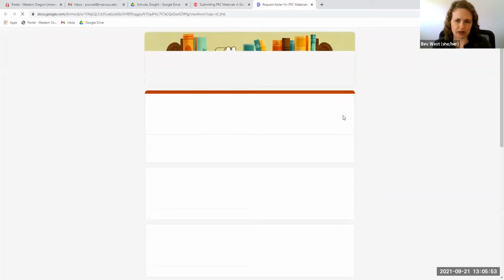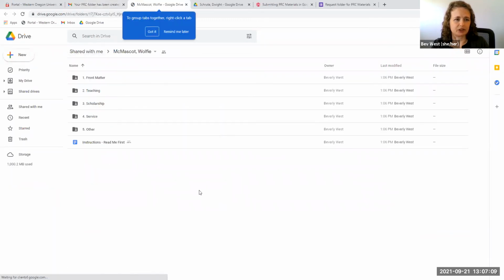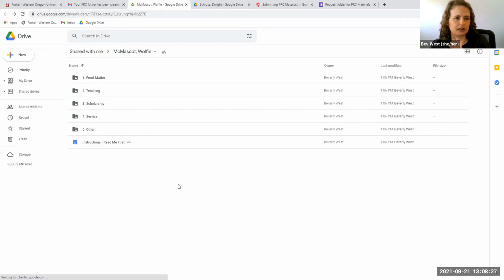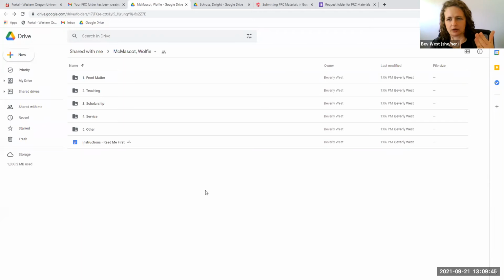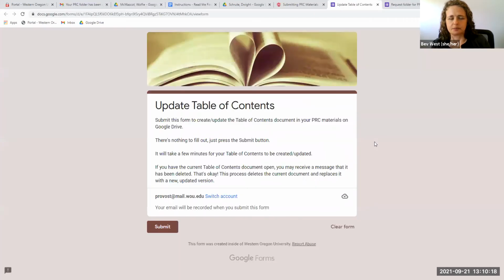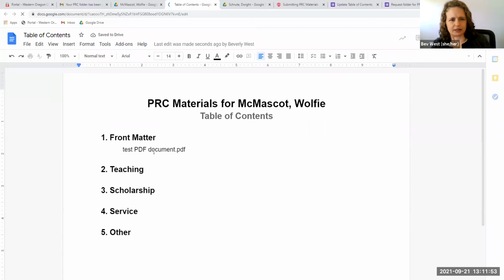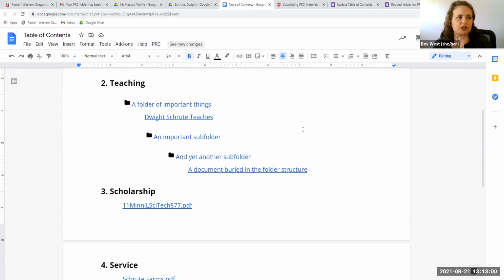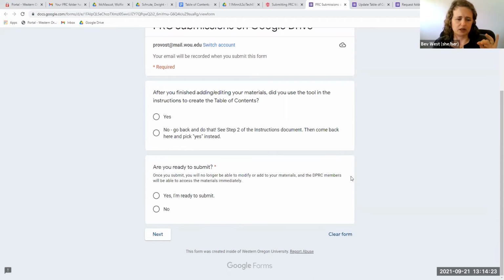Google Drive PRC Submission - Overview